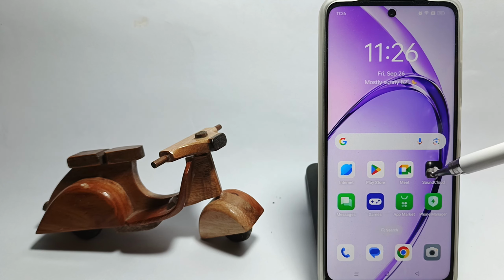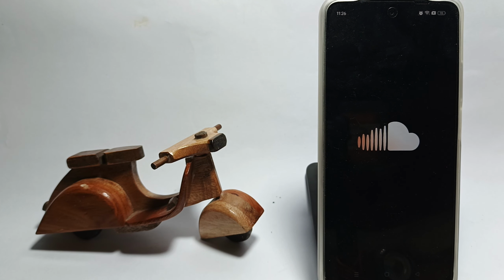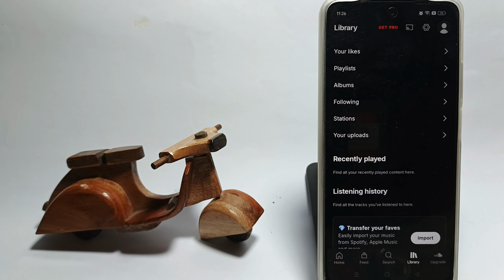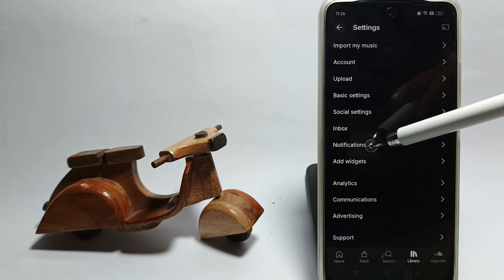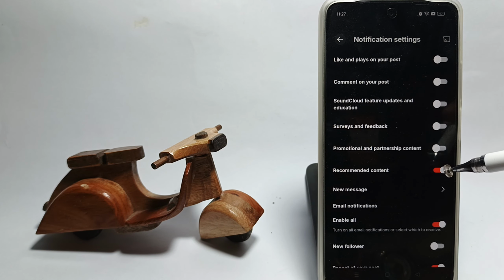How To Turn Off Recommendations Content Notification On SoundCloud App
This video is relevant:
how to turn off recommendations content notification
soundcloud app
how to turn off recommendations content notification on soundcloud
how to turn off recommendations content notification soundcloud app
turn off recommendations content notification on soundcloud app
tuotrial disable recommendations content notification soundcloud app
disable recommendations content notification on soundcloud app
tutorial turn off recommendations content notification soundcloud app